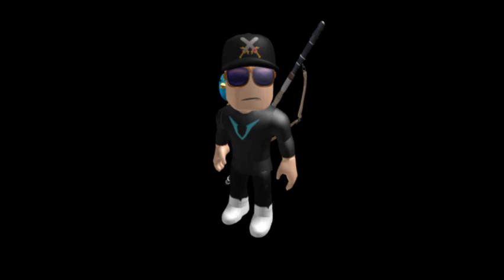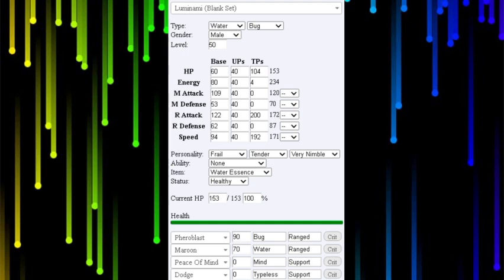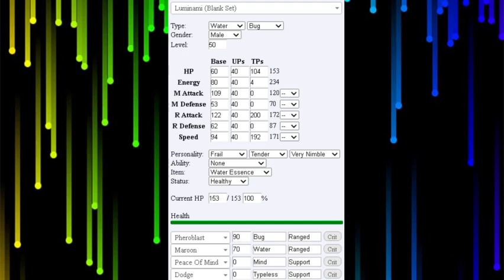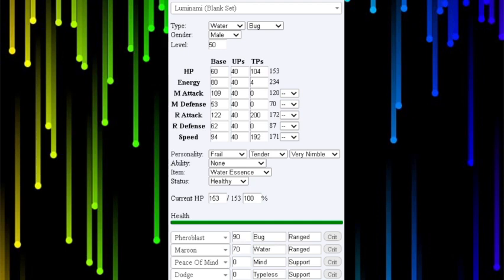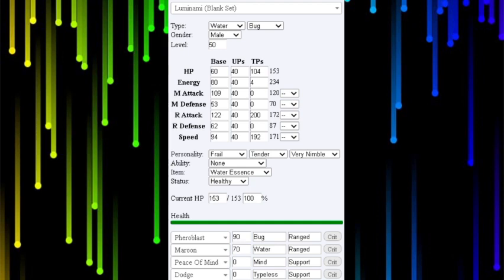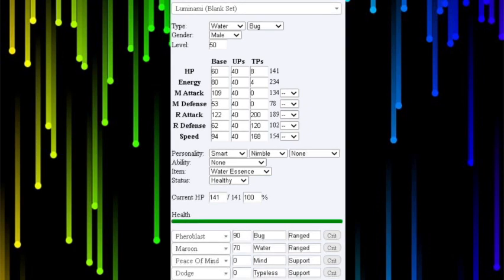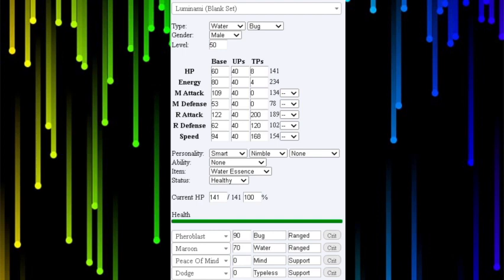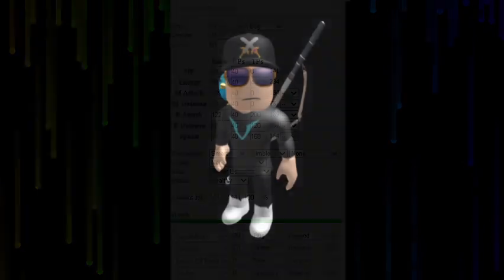How To Use Deludrix (Loomian Legacy PVP)